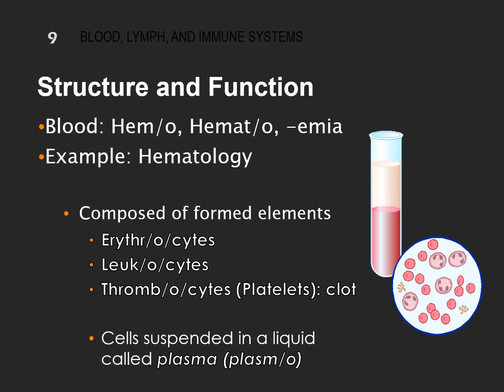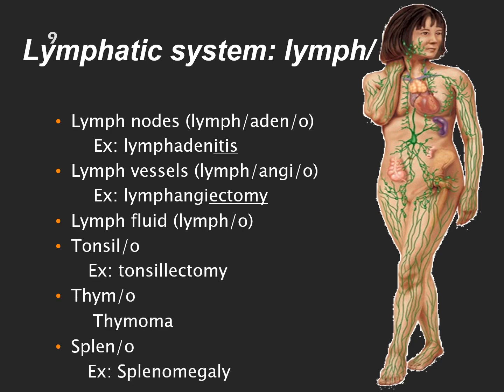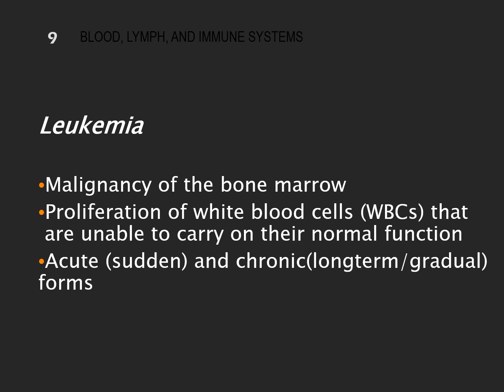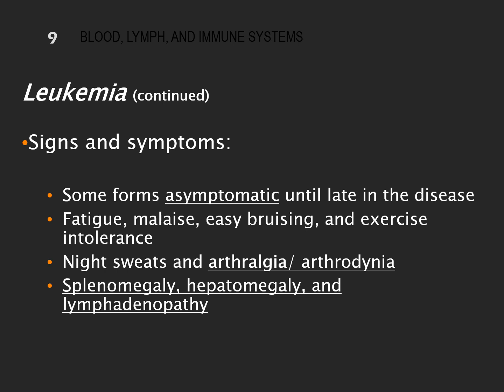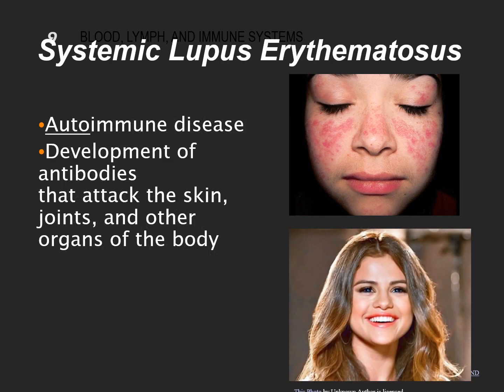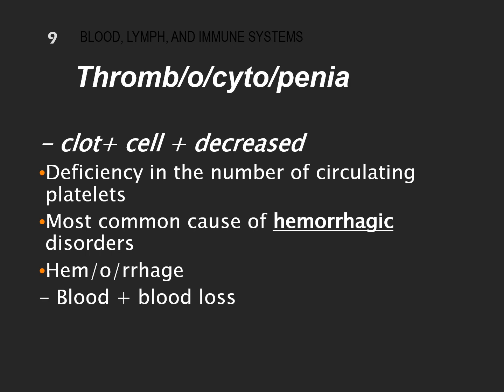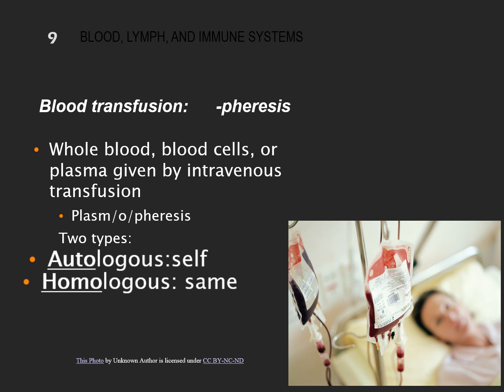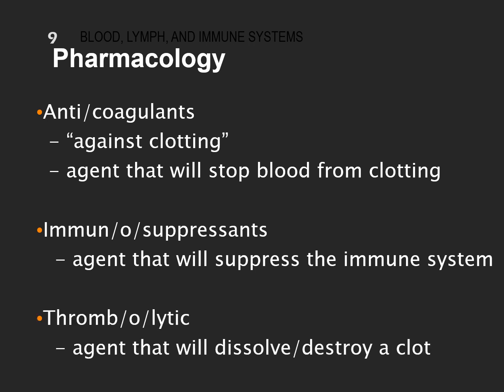Medical Terminology: Blood, Lymphatic and Immune System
Commonly used medicalterms medicalterminology in hematology and immunology .